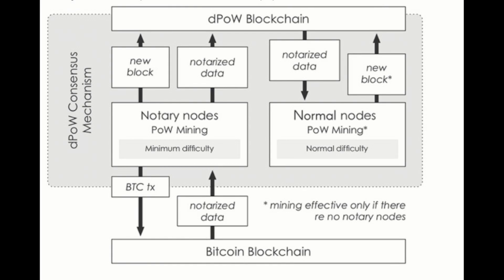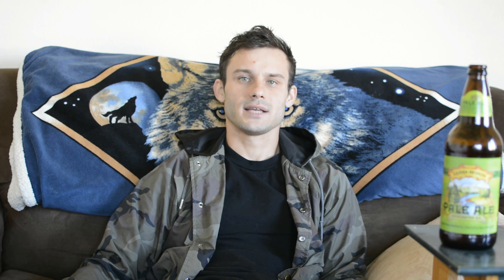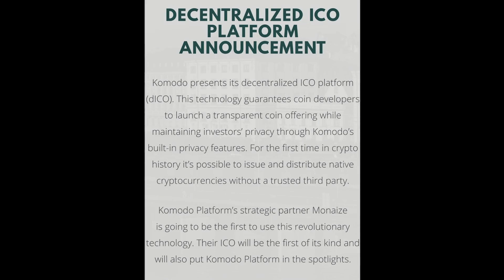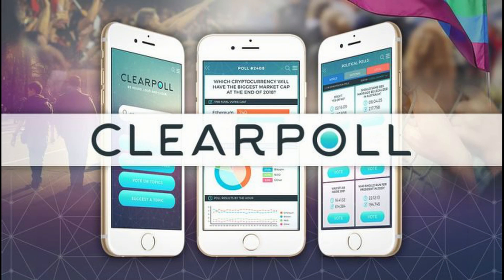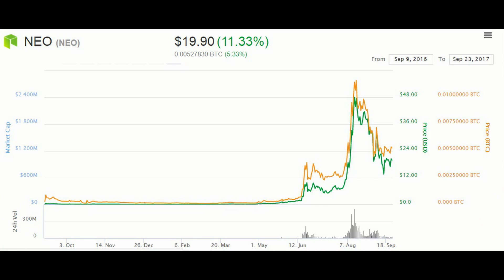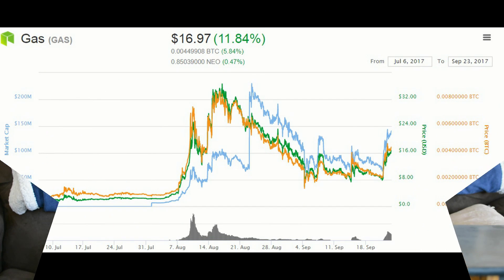Komodo Blockchain for Beginners. Platform Introduction and dICOs. Also Is NEO About to Moon?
Tyler of Chico Crypto introduces the Komodo Blockchain. Open source smart contract Platform that's going to change the ICO landscape. Plus NEO is back and rising!! Clearpoll.io Accepting NEO for ICO!